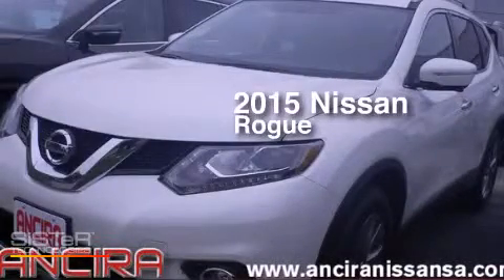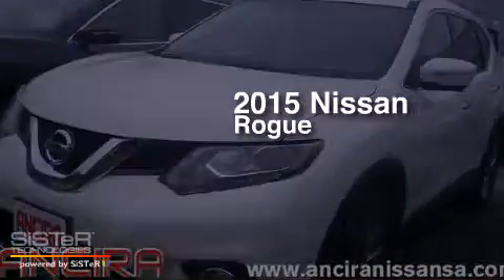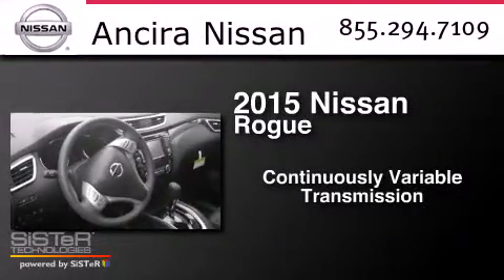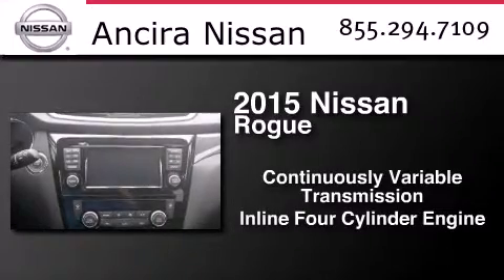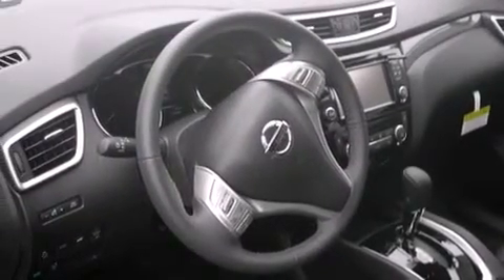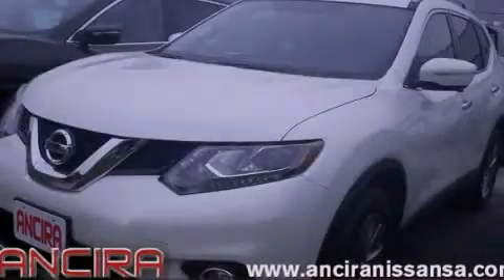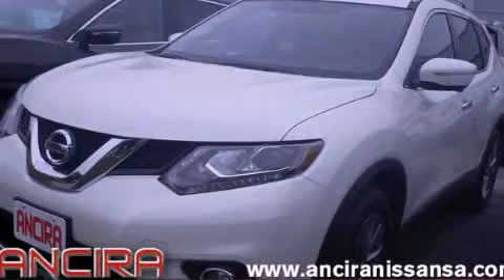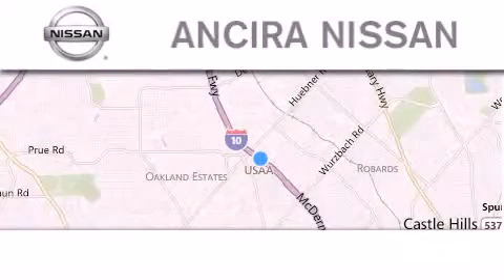New 2015 Nissan Rogue San Antonio | Austin TX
We have been honored to serve the San Antonio TX area , we promise that your experience at our dealership will exceed your expectations ! Year : 2015 Make : Nissan Model : Rogue Engine : 2.5L 4 cyls Trans . : CVT (Continuously Variable) Exterior : Pearl White Interior : Char Leather-Appointed Stock : 814117 Ancira Nissan 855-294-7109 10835 Interstate 10 West San Antonio , TX 78230